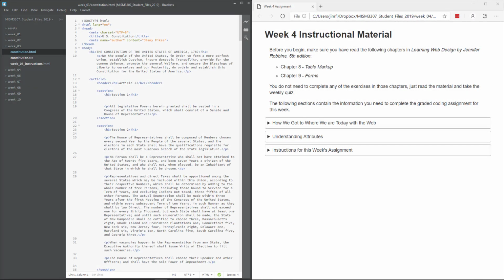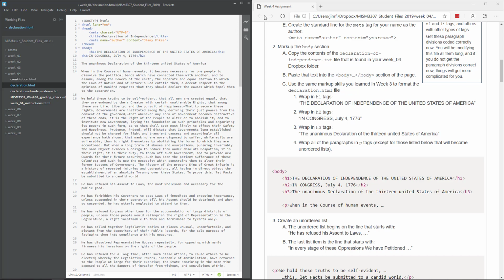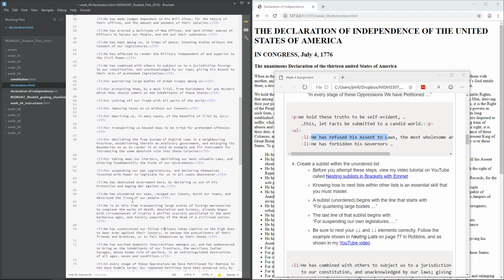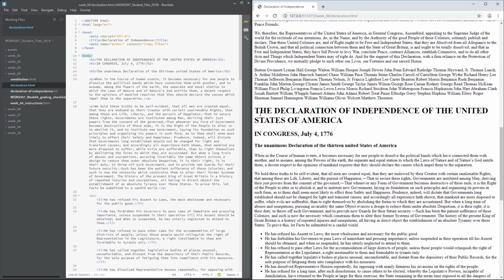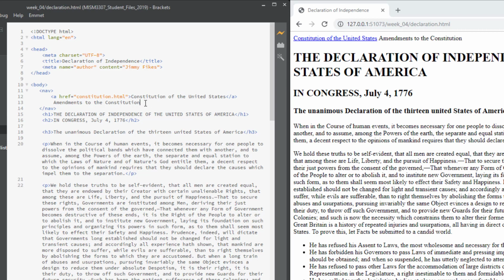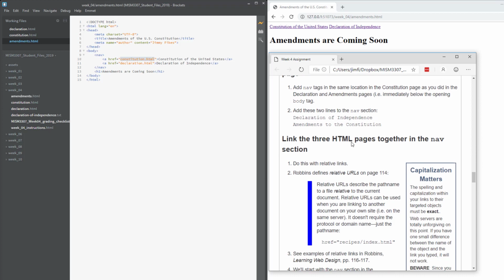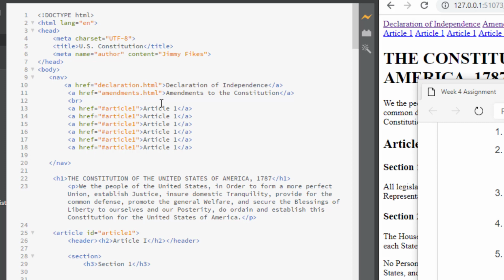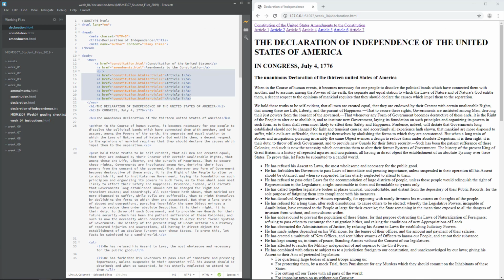Coding assignment for week 4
I demonstrate how to complete the work required in the coding assignment for week 4 in MISM3307